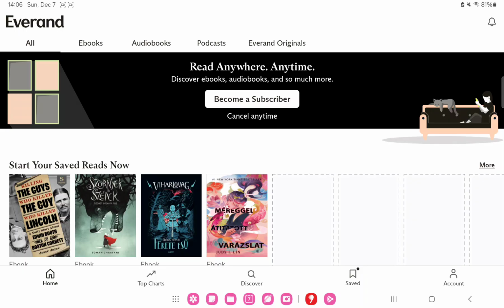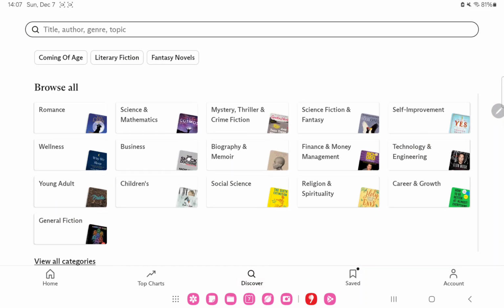How to find business books on Everand?